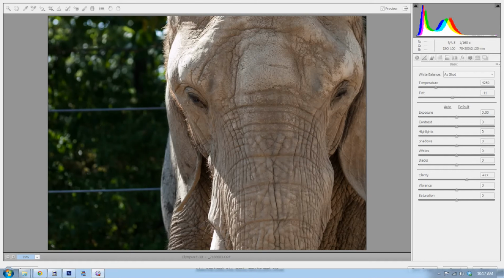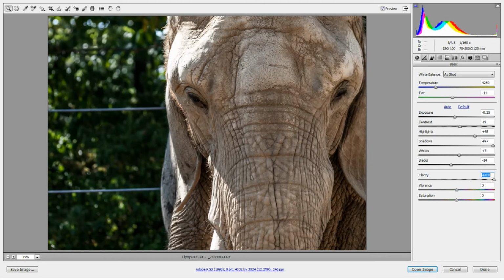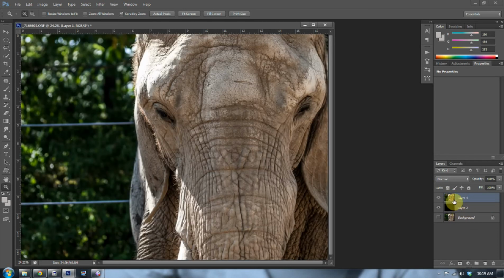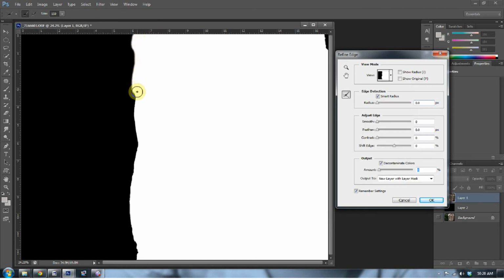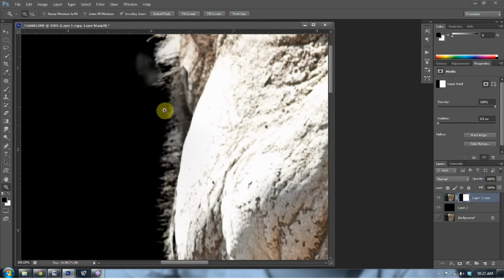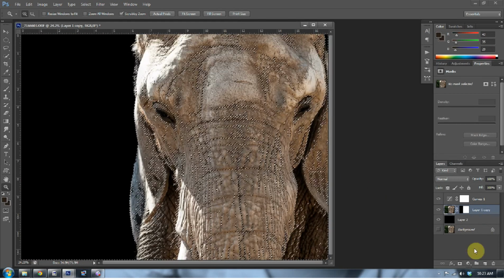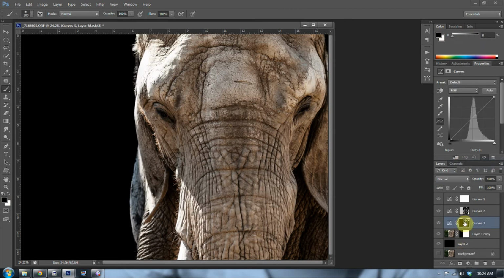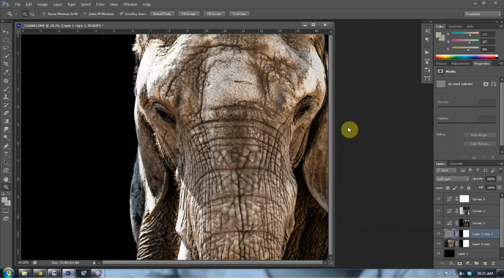How To Make Better Animal Portraits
How to extract some serious dynamic range from a single Raw file in Photoshop CS 6 to bring out animal personalities.